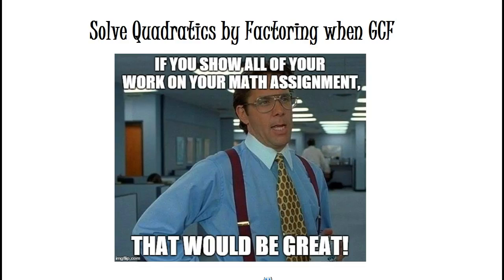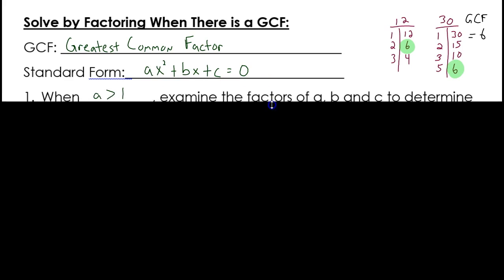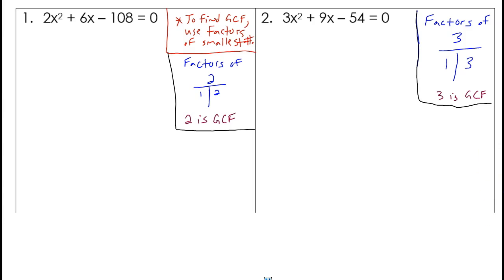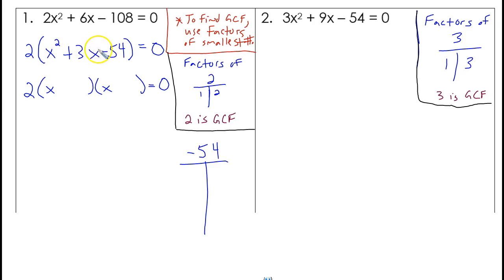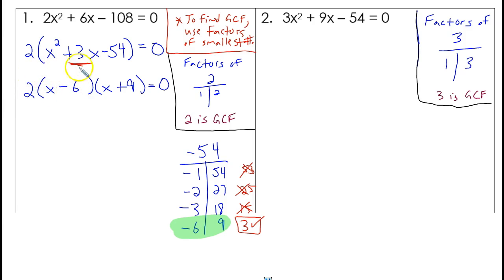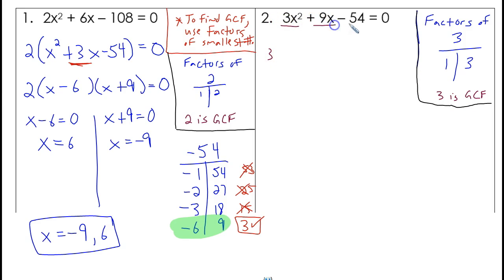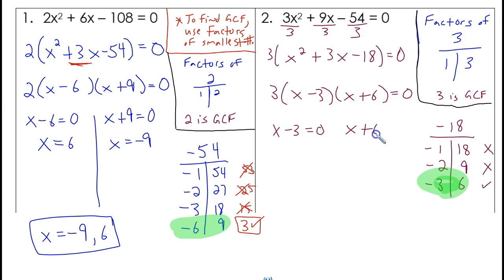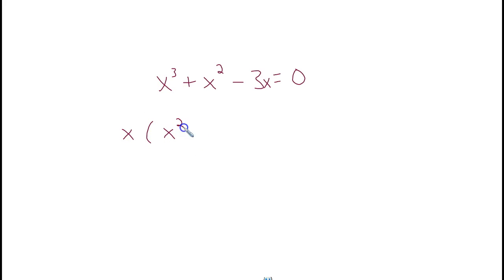Alg 2 - 1A.4 - Solve with GCF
Solving quadratic equations when a Greatest Common Factor GCF is present.